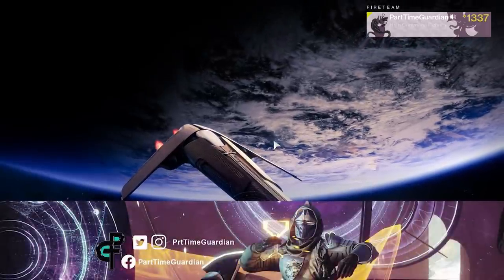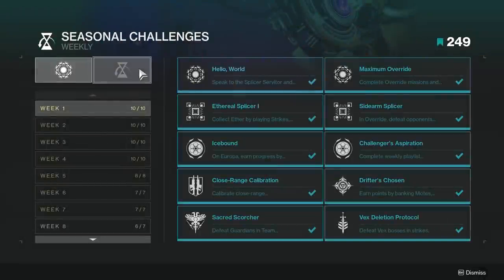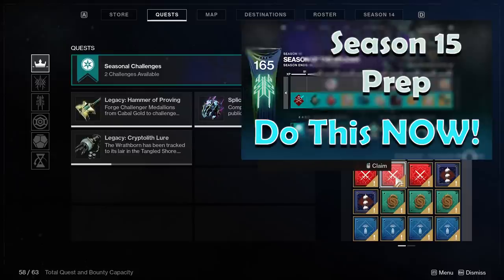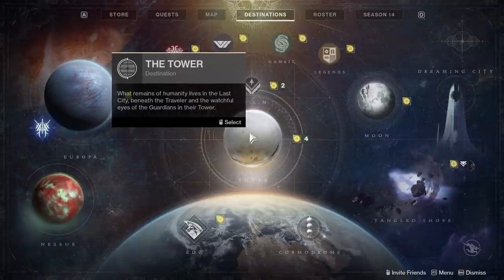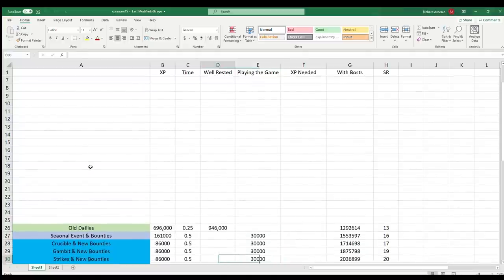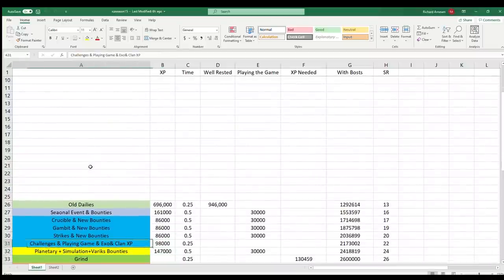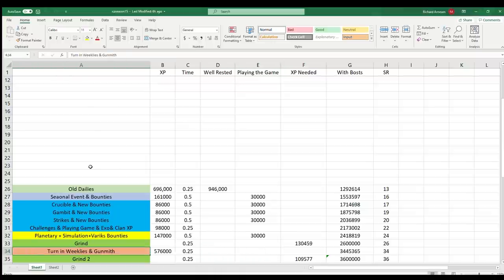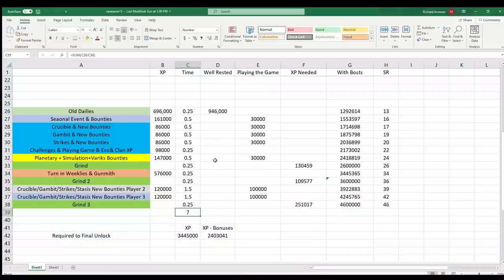Fastest way to level up seasonal artifact destiny 2. Wayfinder's Compass Fast XP!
Fastest level up seasonal artifact in destiny 2.  Level up your wayfinders compass in season of the lost super fast!  Season 15 rank up fast.  Use this method to unlock all of the seasonal mods in season 15 and level up fast.  With this method of leveling up xp fast in season 15 and gaining fast xp in destiny 2 you will be able to reach all up unlocks for your artifact in a manner of hours.  This is a super efficient xp farm. Learn how to rank up fast in season of the lost.

Intro 0:00
Seasonal Challenges and Bounties 1:15
Weekly Challenges 3:15
Ghost Shell Perks 3:55
Seasonal Pass  4:25
XP Bonuses and Unlock Levels 5:10
Turn in Old Bounties 7:25
Seasonal Event and Bounties 9:35
Core Activities on Character One 10:50
Europa Activities 11:55
Turn in Weekly Bounties 14:00
Ready Player Two 15:10
Ready Player Three 15:30
Two Thirds There in hours 15:45
Finishing up the final unlocks 16:00
Outro 17:50